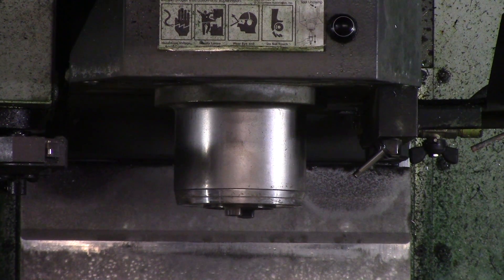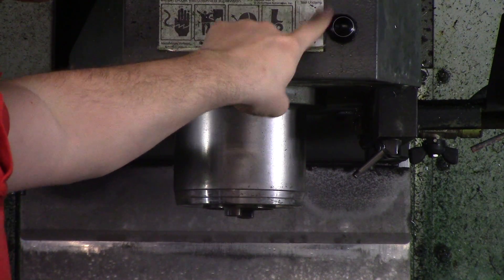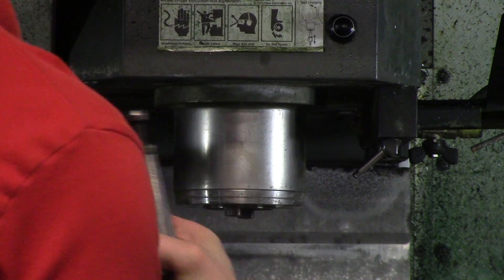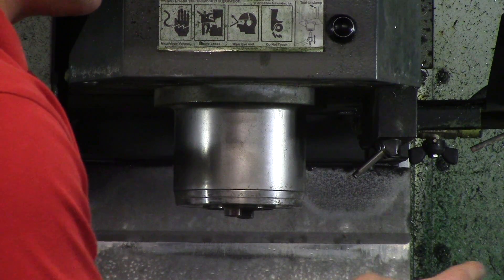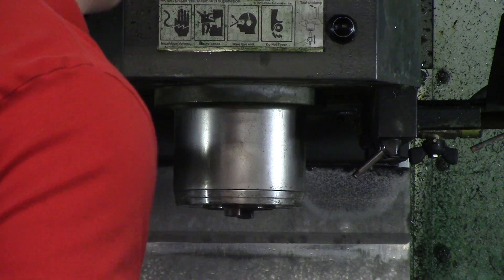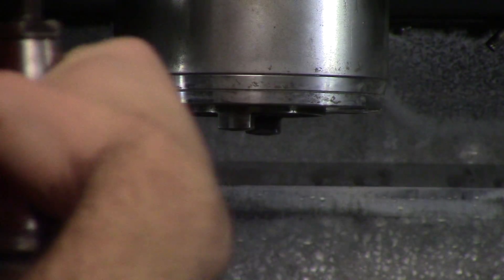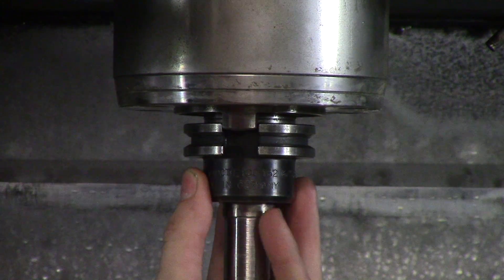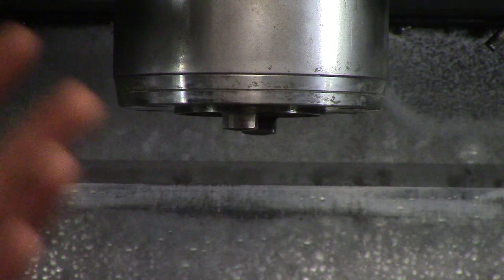Putting a Tool in the Spindle on a HAAS Mill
Its all free. Knowledge is power so keep watching and ask questions. These videos will review: CNC Machining, Surface, Manual machining, G-codes, threads and more.  Also we are not going to talk in a crazy voice and claim to be the best, we just want to share what we have learned just for the hell of it. We also have more machining tutorials.